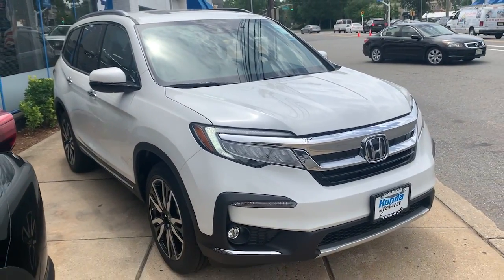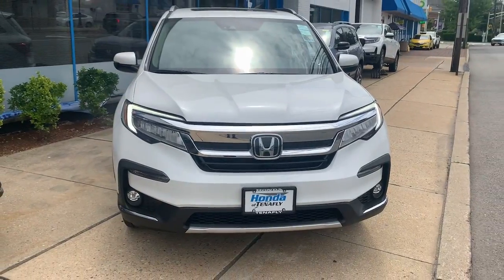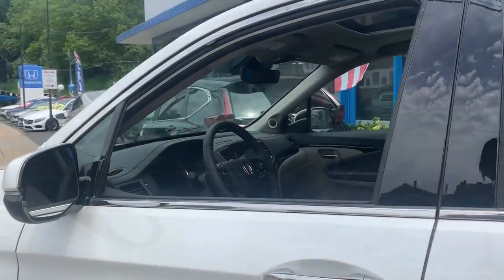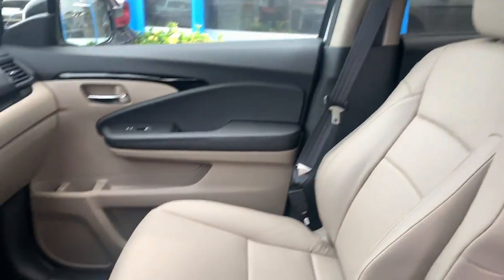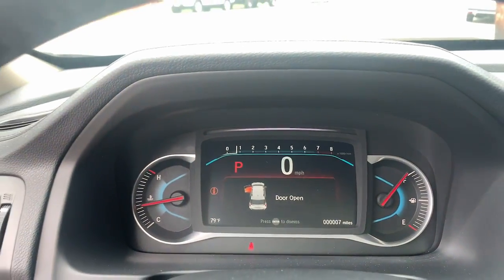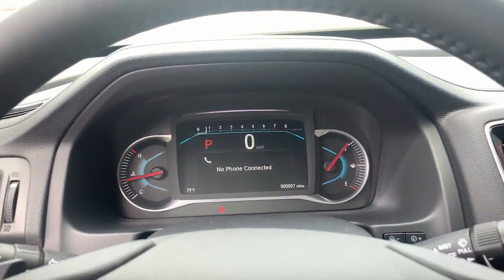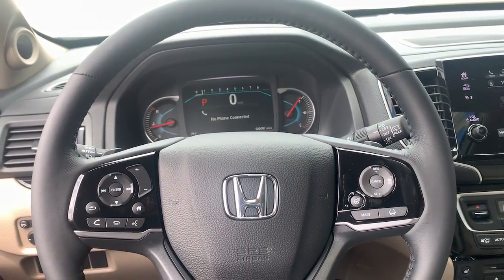2022 Honda Pilot Tenafly Manhattan,The Bronx, Jersey City, Paramus 63702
{EXT_COLOR] New 2022 Honda Pilot available in Tenafly, New Jersey,   at Honda of Tenafly. Servicing the Tenafly, Manhattan, Bronx, Jersey City & Paramus, NJ area.

#{MAKE}
#{MODEL}
2022 Honda Pilot Elite - Stock#: 63702 - VIN#: 5FNYF6H04NB050241

Platinum White Pearl AWD 2022 Honda Pilot Elite 3.5L V6 24V SOHC i-VTEC TEST DRIVE AT HOME! WE WILL BRING THE CAR TO YOU! within 15 miles, AWD.brbrHonda of Tenafly is New Jersey's First Honda dealership established in 1971. Family owned and operated for 48 years, we proudly serve all of New Jersey, New York, Connecticut, Pennsylvania and the entire United States.Call or to schedule your VIP test drive today! All prices plus tax, title, lic, and $779 documentary fee.